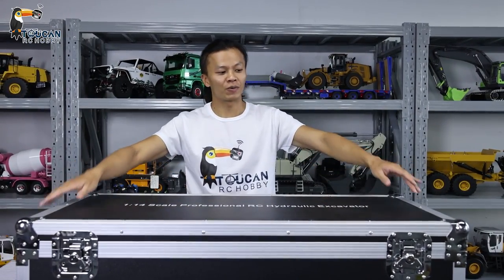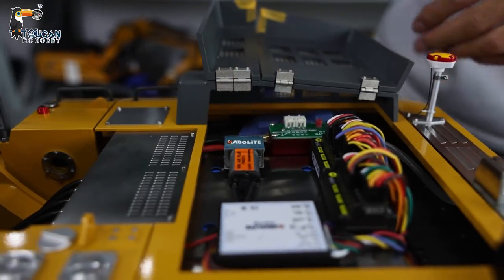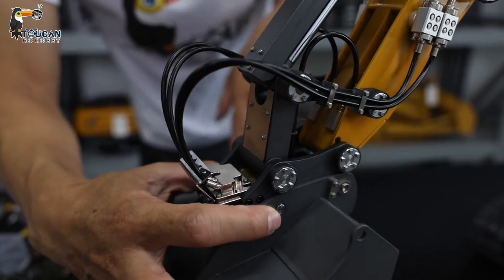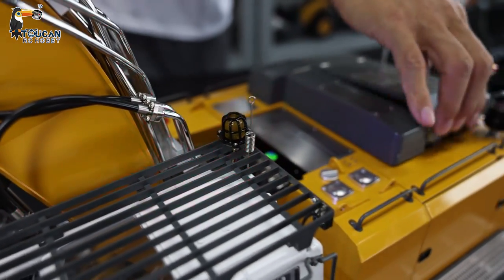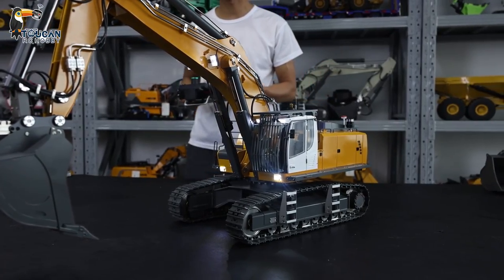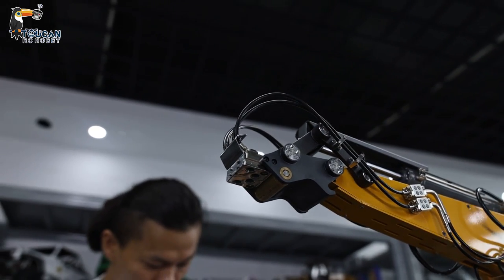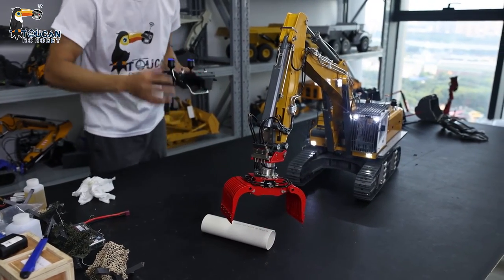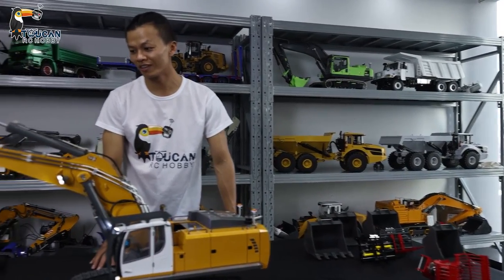New received HUINA 1/14 Kabolite K970 100S Hydraulic RC Excavator PL18EVLite Radio, Smoke function